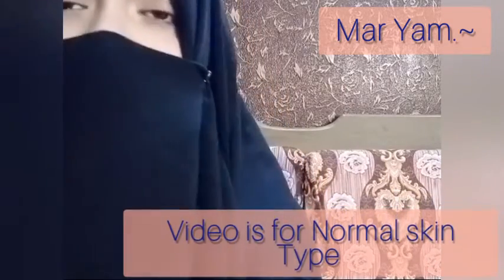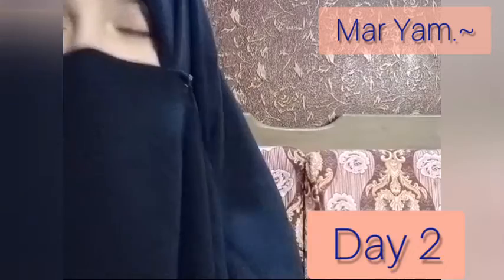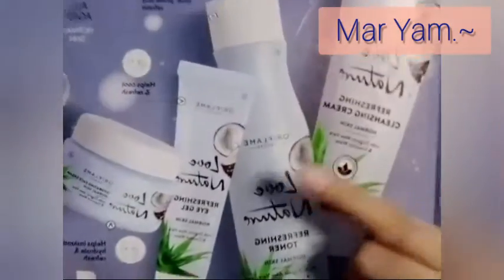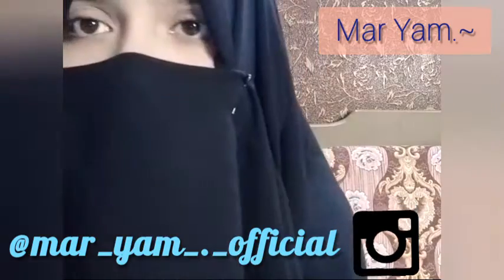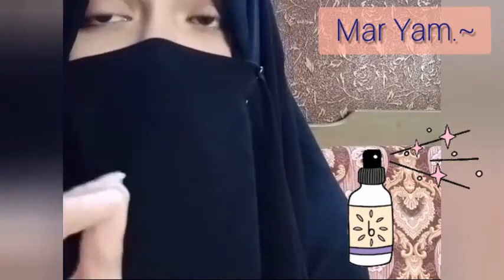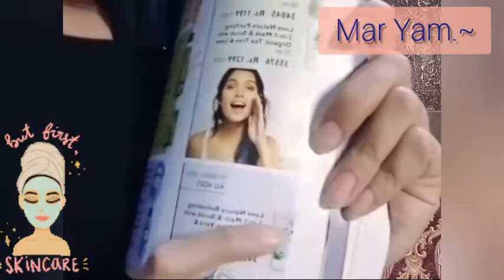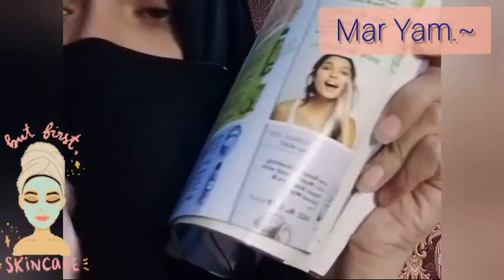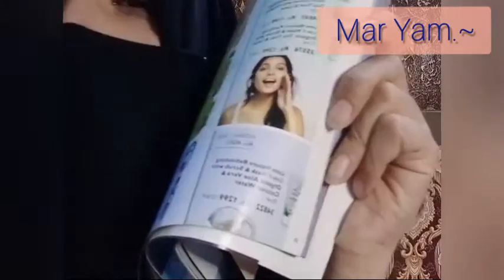Teenagers Skin Care Series || For Normal Skin|| Vlog By MarYam|| In Urdu/Hindi